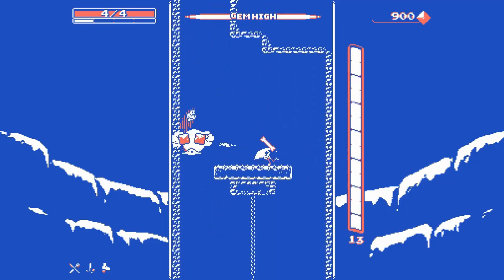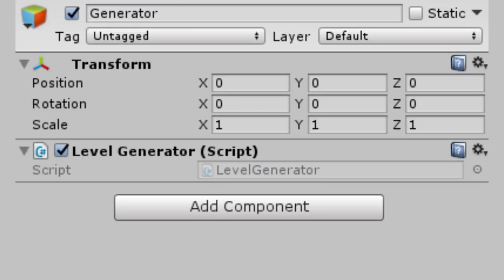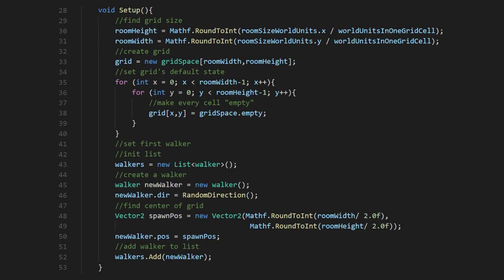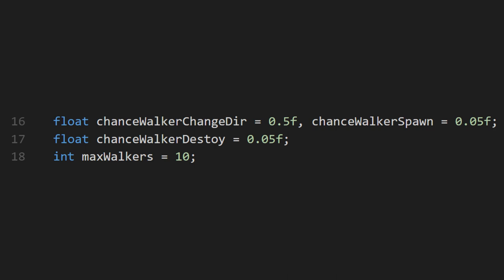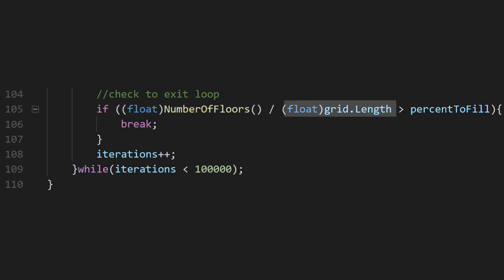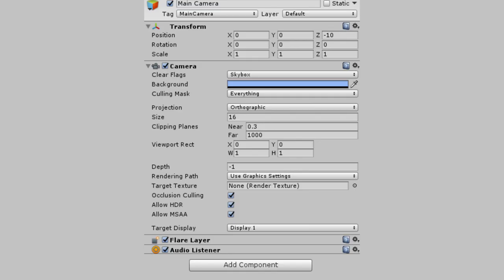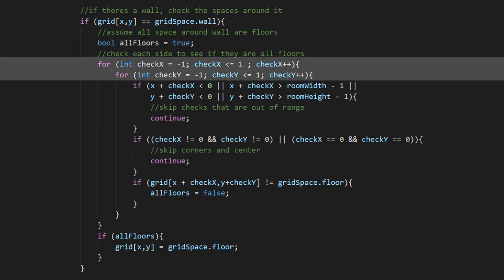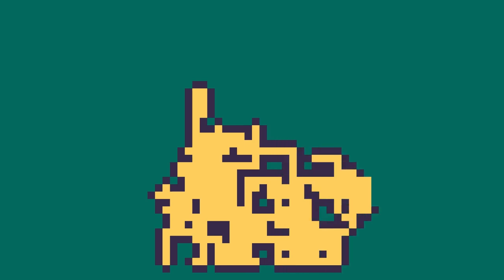Procedural Generation of Nuclear Throne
Tutorial on randomly generating levels similar to Nuclear Throne, in Unity with C#.